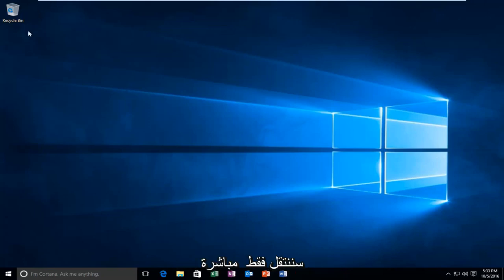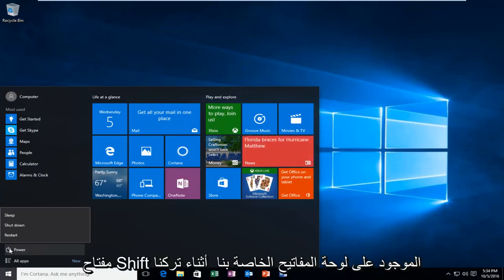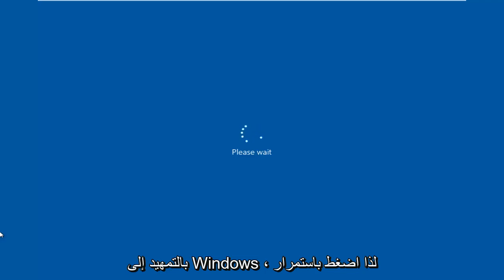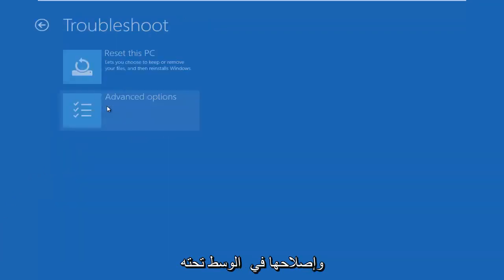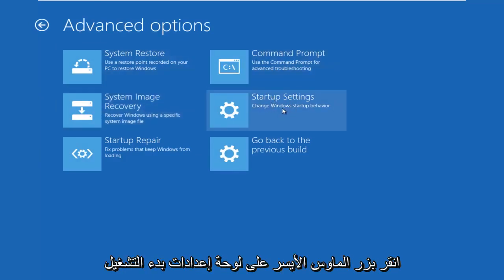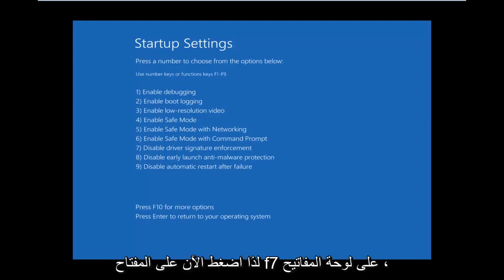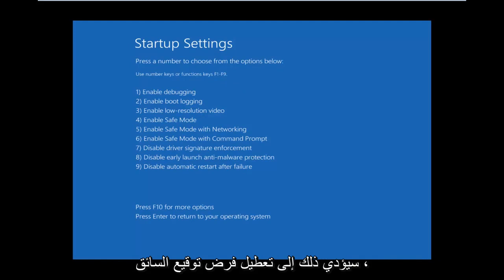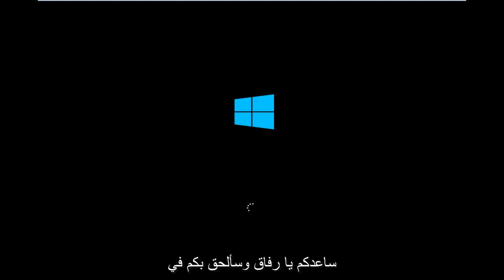كيف تتخلص من خطأ التثبيت 0xc000021a على نظام التشغيل Windows 11/10؟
سيوضح لك هذا البرنامج التعليمي يا رفاق كيفية إصلاح تنبيه الخطأ 0xc000021a في أنظمة التشغيل Windows 11 و Windows 10 و Windows 8 / 8.1.

واجه Windows 8/10 عددًا من المشكلات في وقت إصداره لأول مرة. بعد فترة ، عندما بدأت Microsoft في دفع التحديثات ، تم حل بعض الأخطاء ولكن كان هناك الكثير منها لم يتم حلها. يرتبط أحد هذه الأخطاء بالرمز السداسي عشرية 0xc000021a.

تنص على أن جهاز الكمبيوتر الخاص بك واجه مشكلة ويجب إعادة تشغيله. يظهر هذا الخطأ داخل شاشة الموت الزرقاء. لذلك ، قد يكون هناك بعض المشكلات الخطيرة التي تضر بالبنية الداخلية لنظام التشغيل Windows. يستمر هذا الخطأ أيضًا حتى بعد إعادة تشغيل جهاز الكمبيوتر. إجراء استعادة النظام لا يعمل أيضًا. لذا ، فأنت تريد بالتأكيد معرفة السبب وراء رسالة الخطأ المرحة هذه.

أسباب الخطأ 0Xc000021A:

تنشأ هذه المشكلة عند تحديث Windows. لذلك ، بعد التحديث ، لا يتم تشغيله إلى Windows ويعرض شاشة الموت الزرقاء هذه مع الخطأ. يوجد ملفان يمثلان السبب الرئيسي لظهور هذا الخطأ. هذه الملفات مذكورة أدناه.

winlogon.exe: كما يمثل اسم الملف ، هذا الملف مسؤول عن عمليات تسجيل الدخول والخروج داخل Windows. يمكن أن يتلف هذا الملف بسبب عدم تطابق ملفات النظام أو برامج الجهات الخارجية. في حالة تلف هذا الملف ، يؤدي هذا الخطأ إلى تمهيد الكمبيوتر لتسجيل الدخول إلى Windows.

csrss.exe: الملف الثاني الذي تسبب في حدوث هذا الخطأ هو Csrss.exe. ينتمي ملف exe هذا إلى خادم Microsoft أو عميل. لذلك ، يمكن أيضًا أن يتلف هذا الملف مما يؤدي إلى حدوث هذا الخطأ.